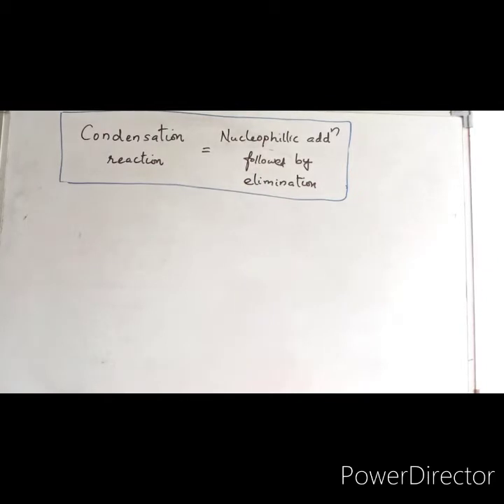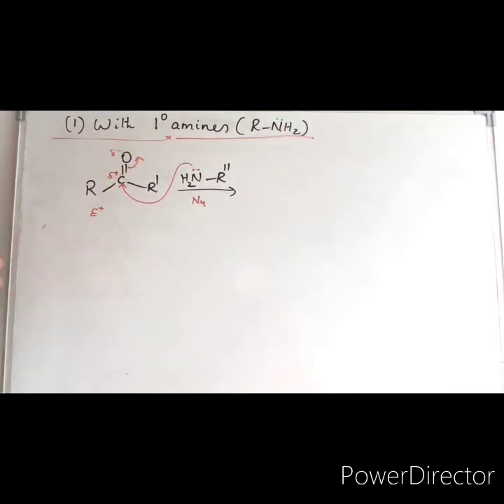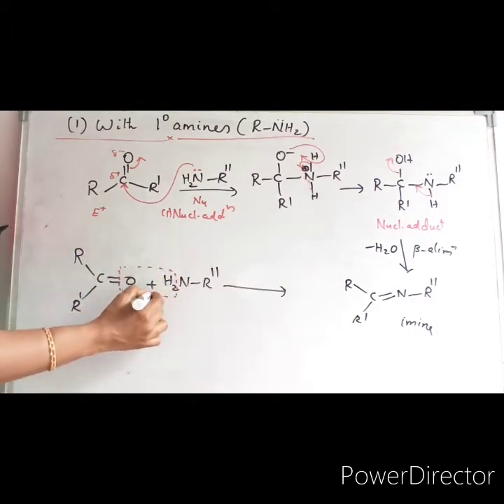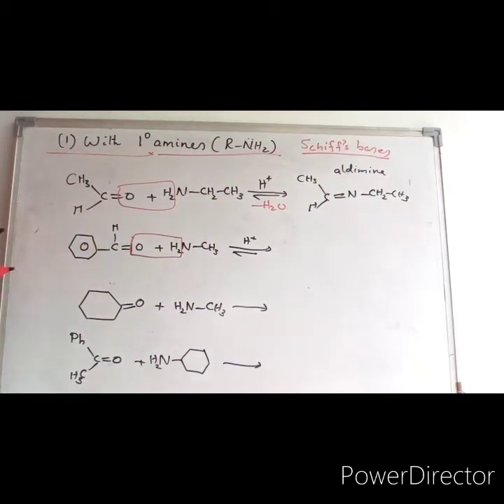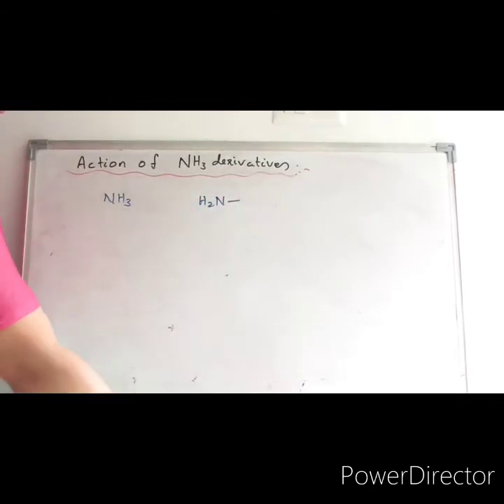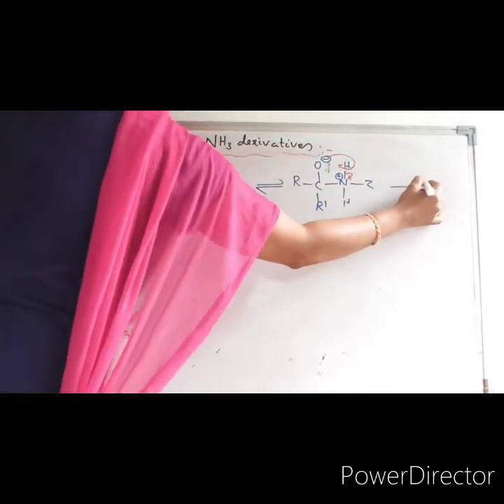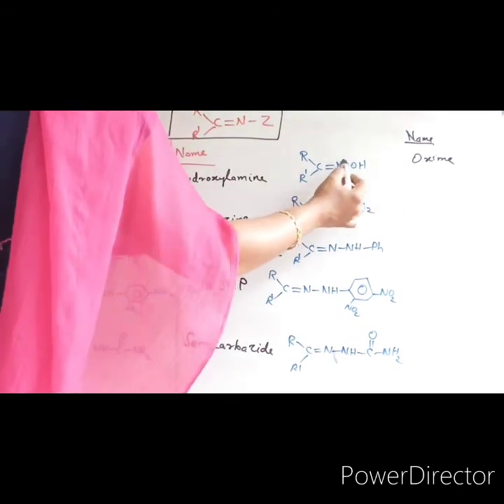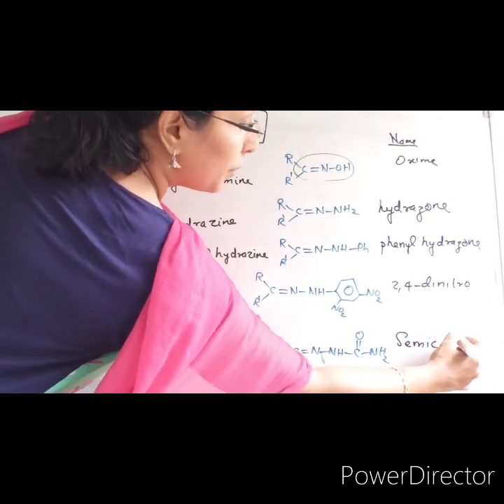Condensation reactions of carbonyl compounds with N-nucleophiles